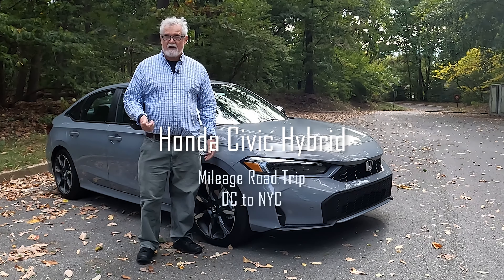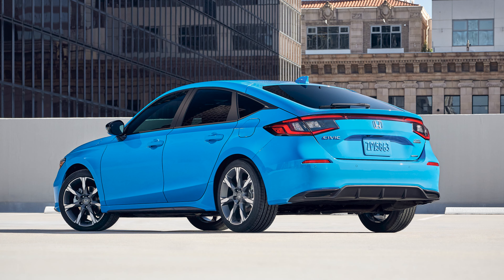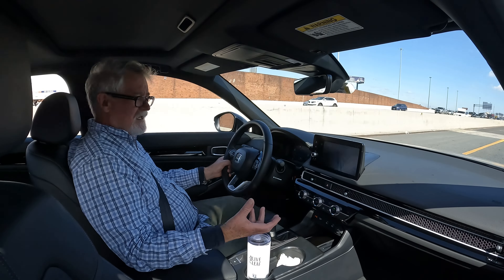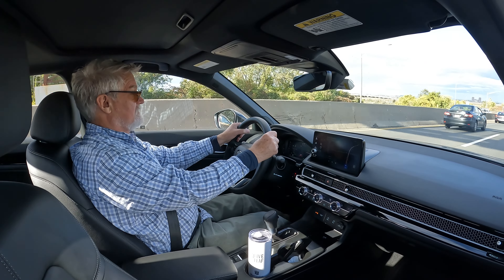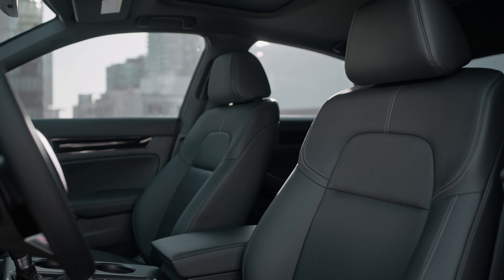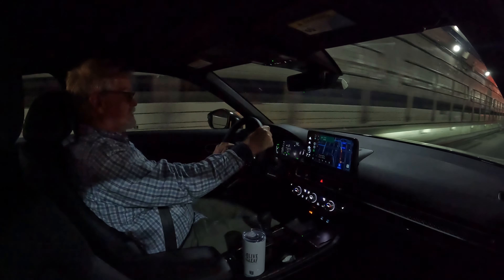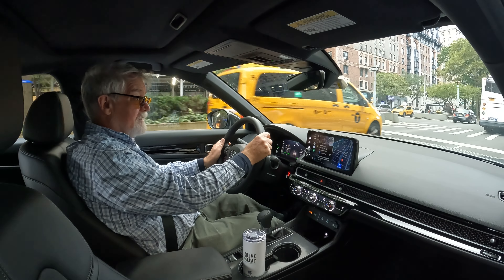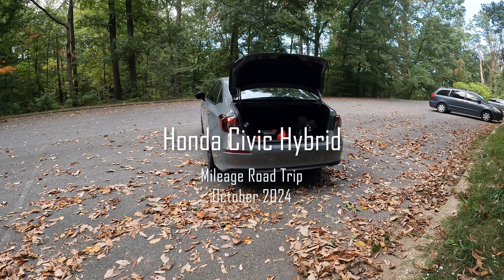The Real DCCarGuy Honda Civic Hybrid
Mileage Run up I95 from Washington DC to New  York City NY in a 2025 Honda Civic Hybrid.  Join me as I roll into the City with a lot of high MPGs.